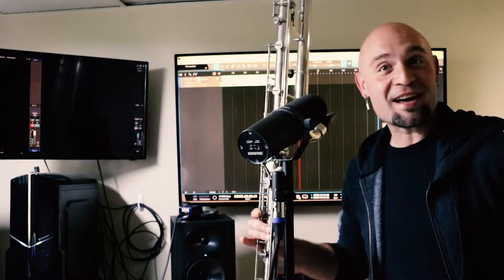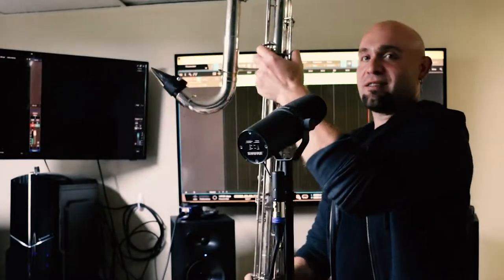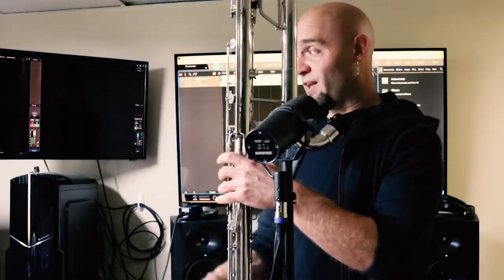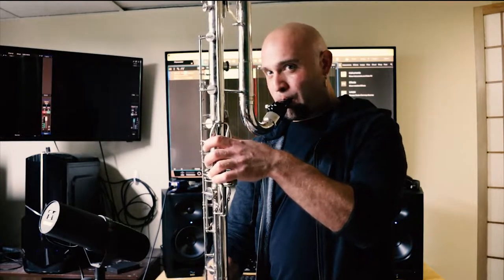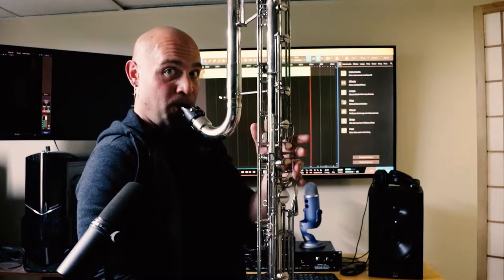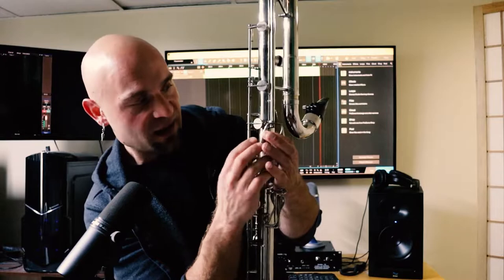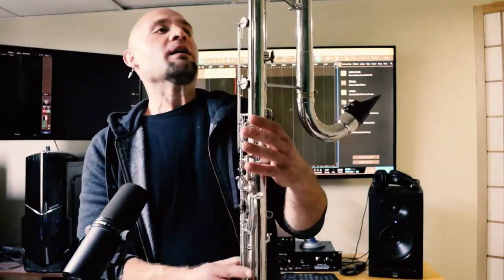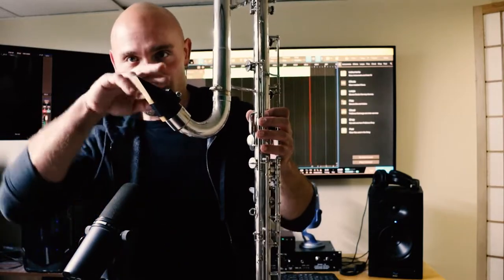Low-Effort Woodwind Doubling: Contrabass Clarinet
Starting fresh from the bottom, Jazzlords!
We DOUBLIN'!
I'm not the foremost authority on the long boi, but since there's no real in-depth tutorials on yootoob by actual contrabass experts thus far, I'll just leave dis travesty here for now.
NOTE: I've only had the thing for 2 weeks; charm, wit, and good looks can only carry this Jazzlord so far, but I'm having fun shedding it.
Hope you get even a small amount of help from this!

JAZZLORD: (n) A gender-neutral honorific describing anyone who is an enthusiast of the music (player or not...doesn't matter) and isn't a giant, steaming bag of cockroach farts about it.